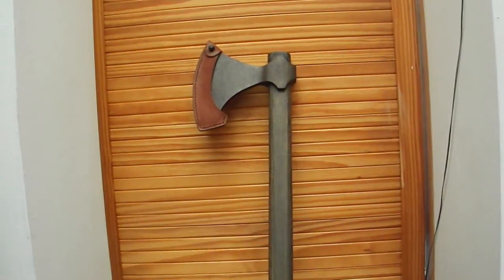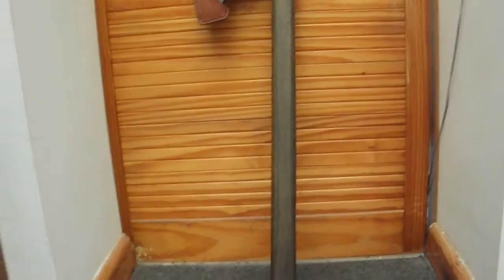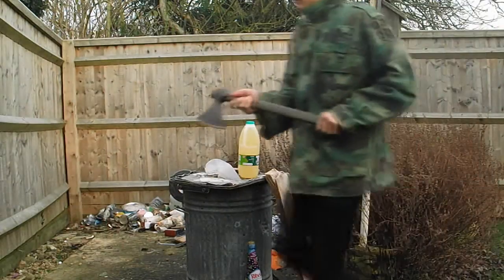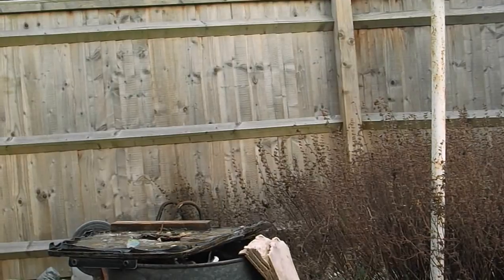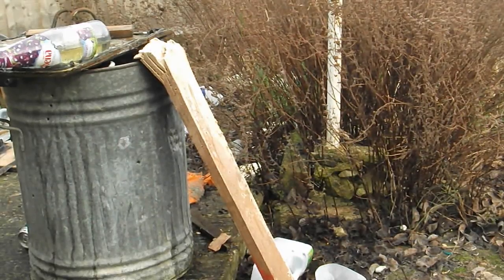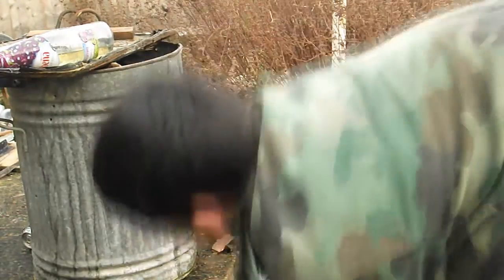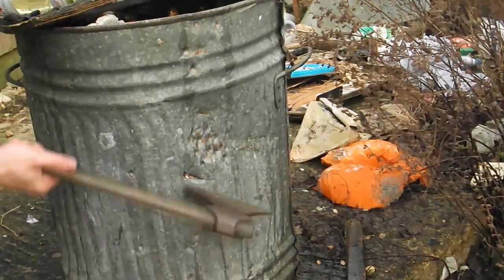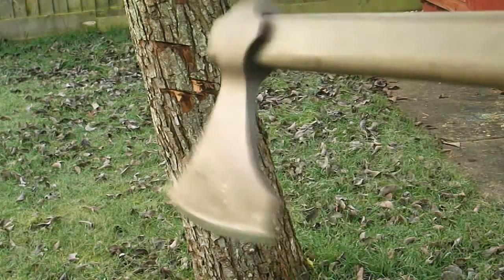Hanwei Viking axe (and another thank you)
Testing the Hanwei Viking Axe that arrived this morning.
EDIT: I had to cut some of the thank you out of the video due to policy reasons, better safe than sorry, sorry about that.